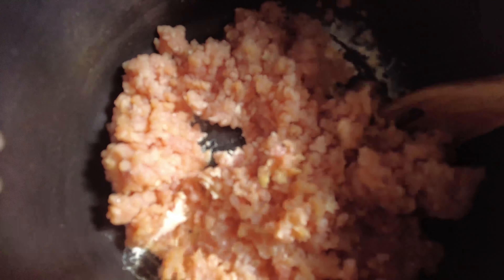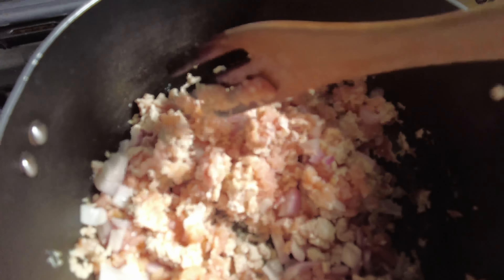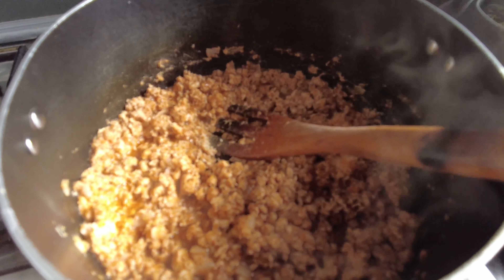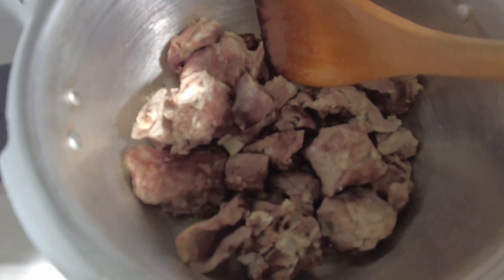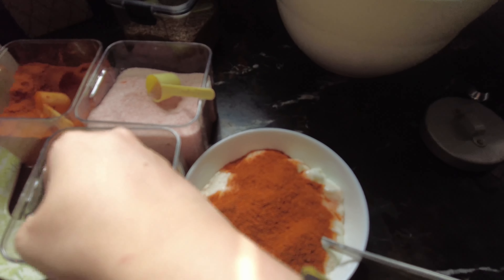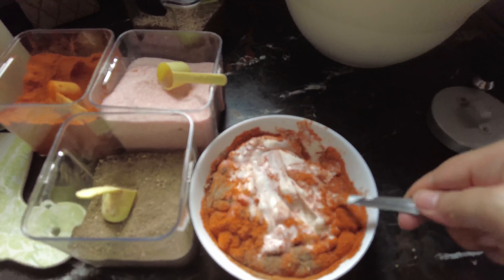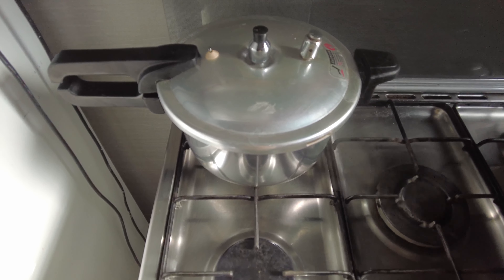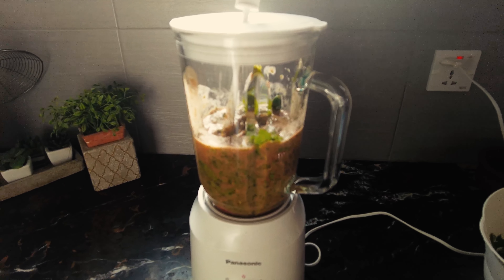Breaking Fast on Ramadan Day 16: Mutton Rosh | Chicken Casserole | Best Recipes for Iftar in 2023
Get ready for a delicious iftar on Ramadan Day 16 with FoodFusion's best recipes for breaking your fast. From mouthwatering appetizers to satisfying main dishes, this video showcases some of the tastiest and most popular recipes from FoodFusion's collection. Whether you're looking for quick and easy ideas or something more elaborate, there's sure to be a recipe that suits your tastes and preferences. Join us as we prepare and share some of the most delicious dishes for iftar during Ramadan 2023.